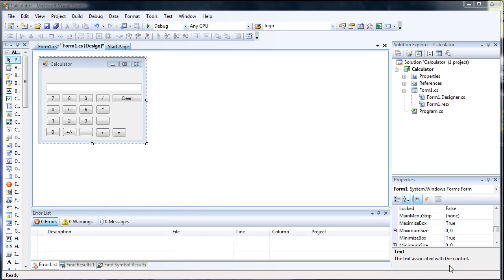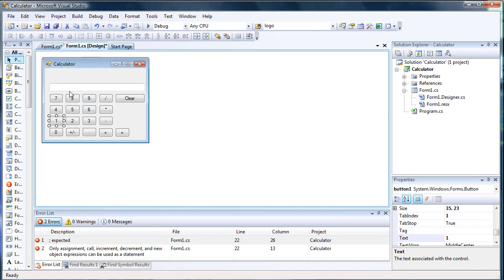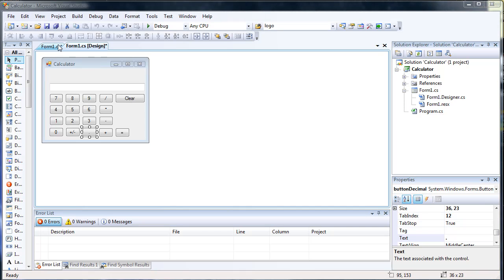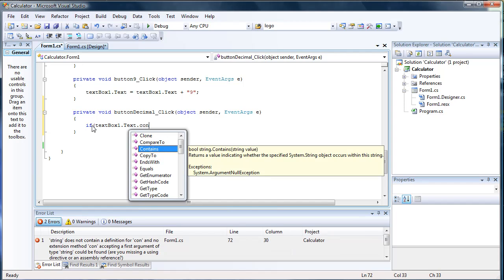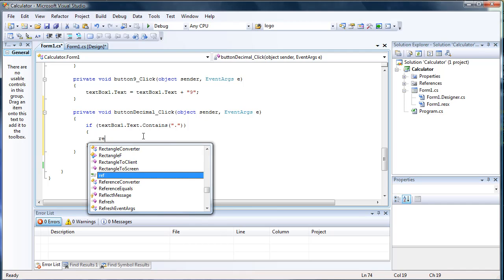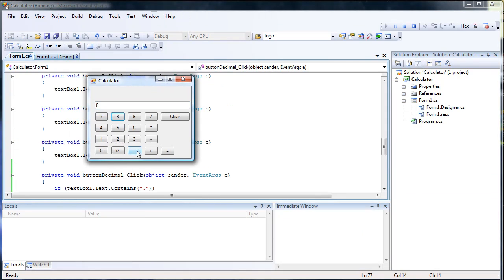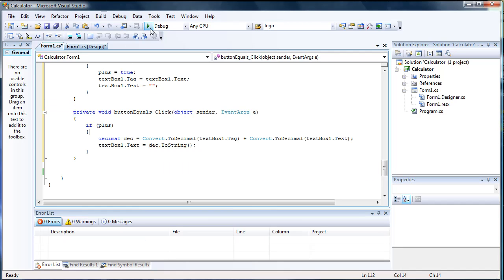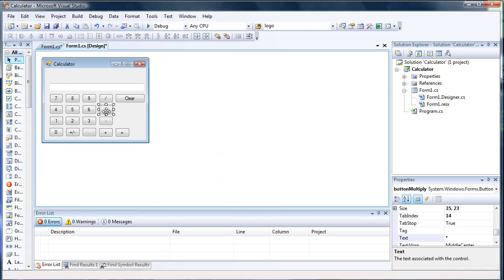Create Your Own Calculator Tutorial Part 1 - C Sharp Visual Studio 2008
This is part 1 of my second tutorial.

In this tutorial I will show you how to create your very own calculator similar to the windows calculator. Not only will you make a useful program but learn a lot of things that C# can do.